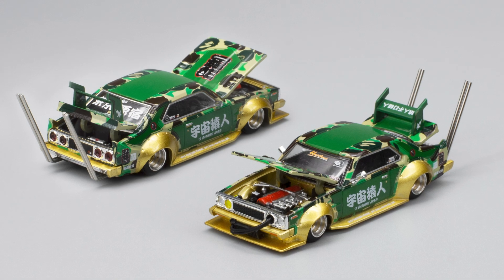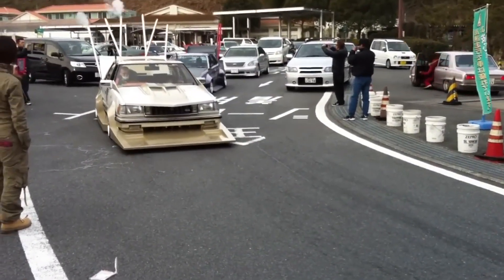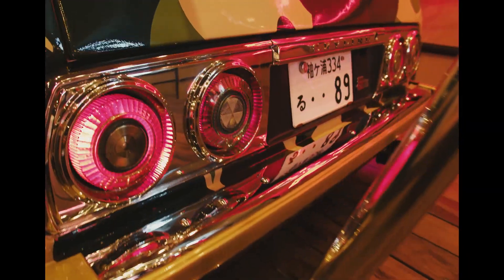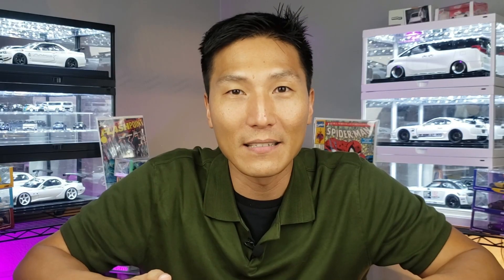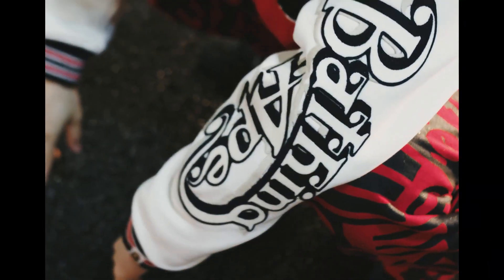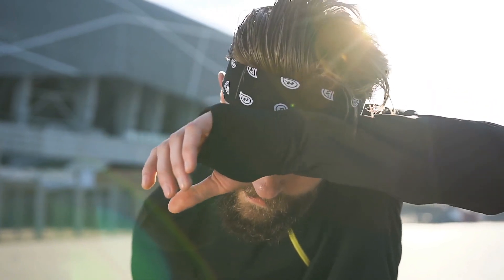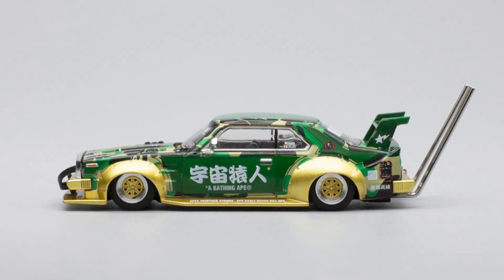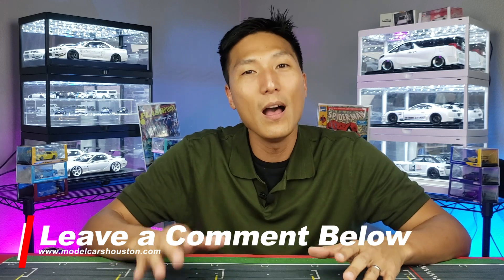Pop Race's New BAPE 1/64 Diecast is Genius, Here's Why!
We are here once again talking about all things model cars!  This episode dives into a surprise collaboration between the diecast brand POP RACE and a streetwear brand @BAPEOFFICIAL !  Check out the reasons why I think this is a great collaboration for BOTH PARTIES!

🗒️ EPISODE NOTES 🗒️

About:
In this video, James explains some of the advantages of Pop Race collaborating with BAPE!